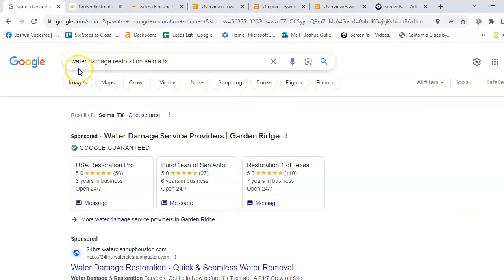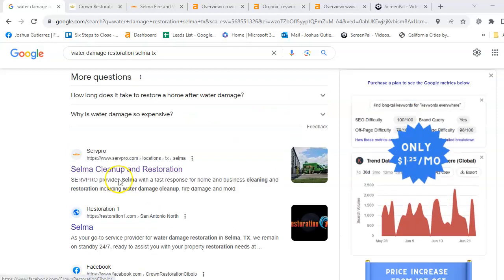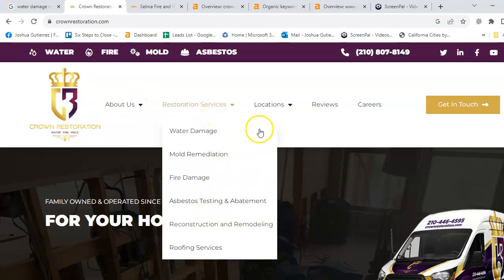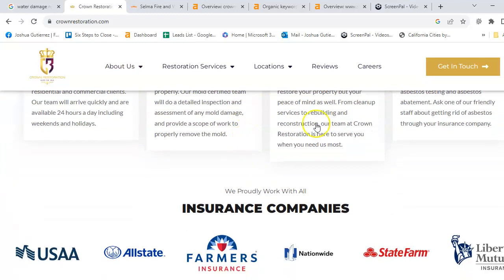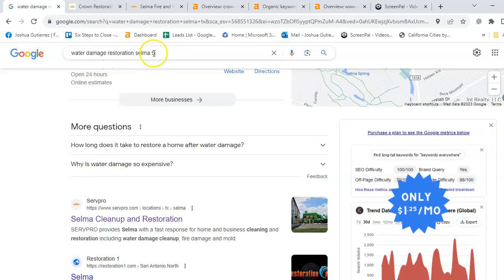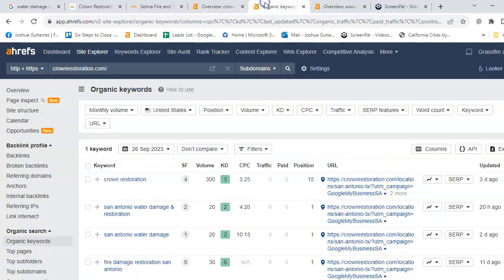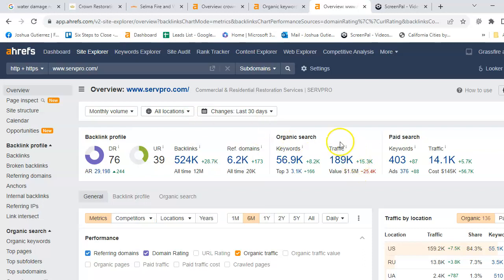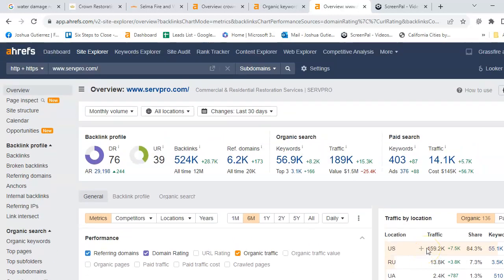Crown Restoration Website Review and Audit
Website Review and SEO Audit for Crown Restoration by Peterson SEO